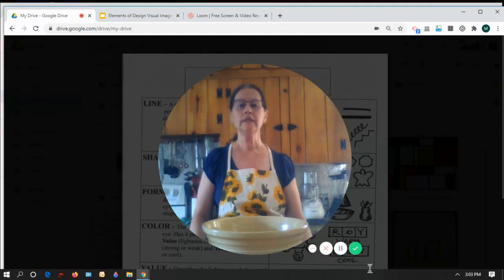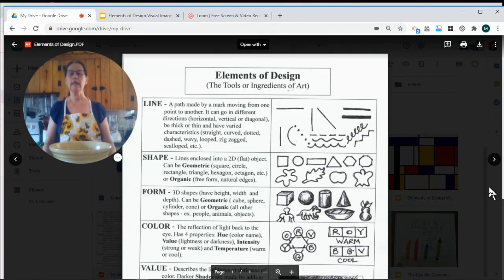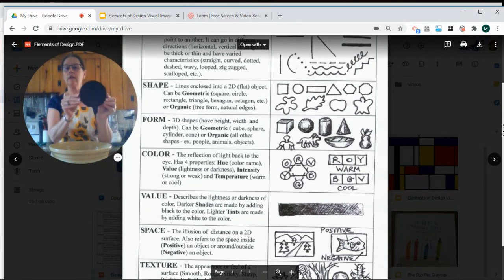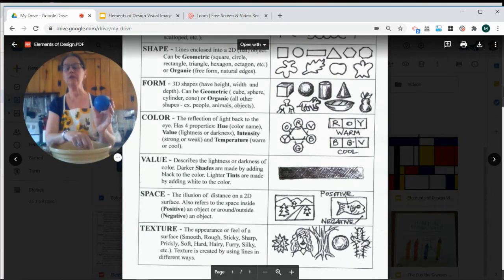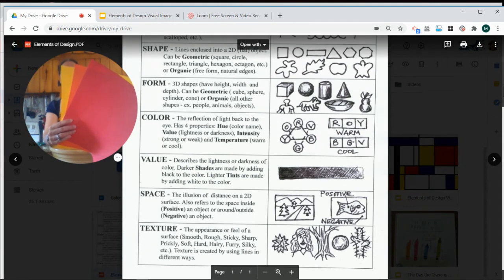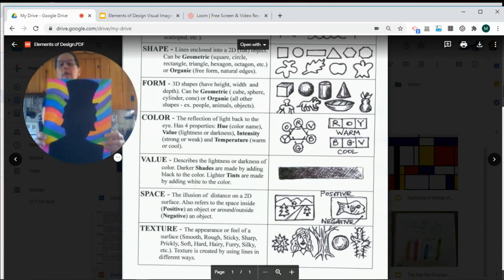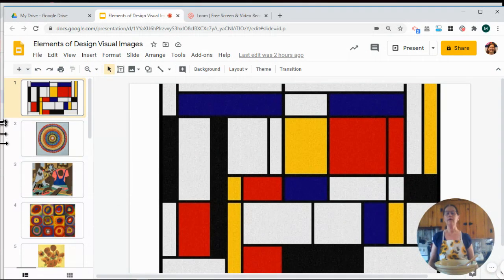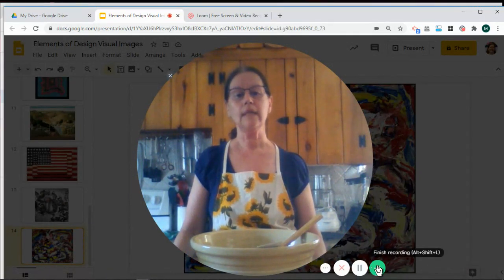The Elements of Design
This video explains the artistic Elements of Design. A brief overview is given to each of the Elements. It compares using the Elements to create artwork with using cooking ingredients to create baked goods.